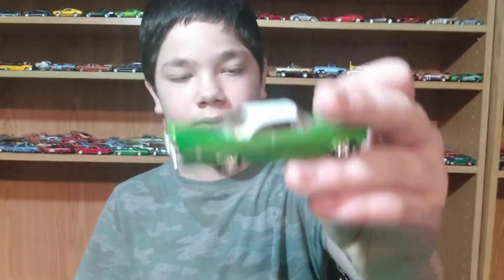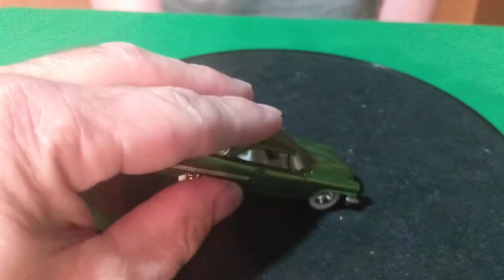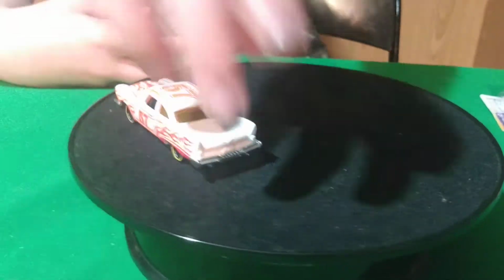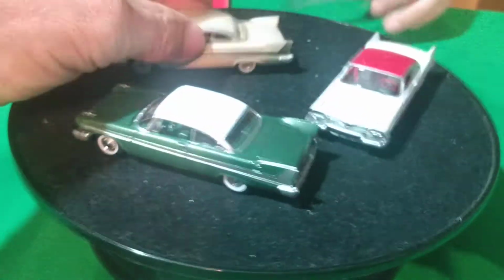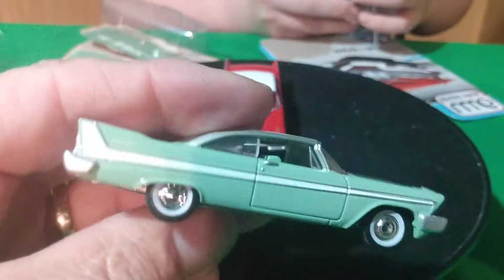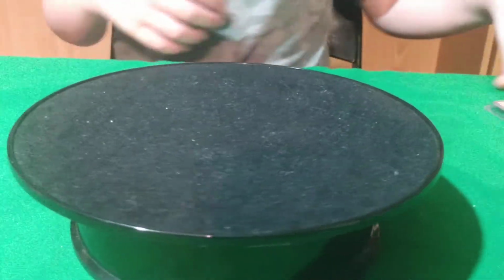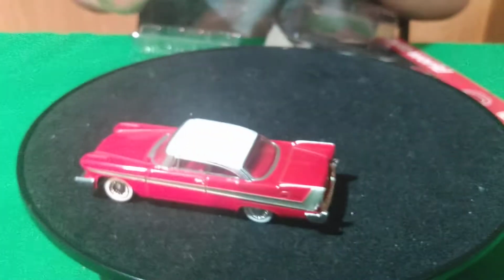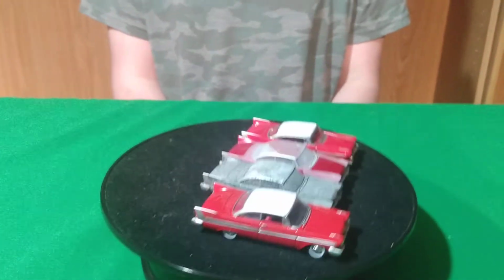1957 58 Plymouth Fury Chrysler 300 Autoworld Greenlight Hotwheels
Hey everyone. Hope you enjoyed.  Plymouth Fury Video. We love your comments so please let us hear from you. Thanks again so much!

We do not scalp. We buy older collections locally and from the Ks City area. We can't find stuff anyway but we never did scalp. Just wanted to put that out there. Hope you'll take a peek, we have other stuff too besides diecast.